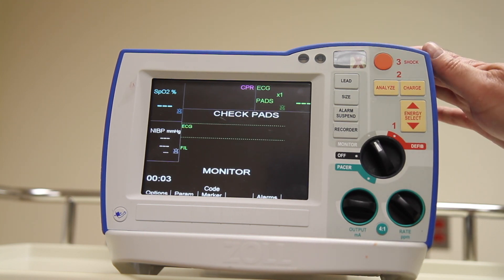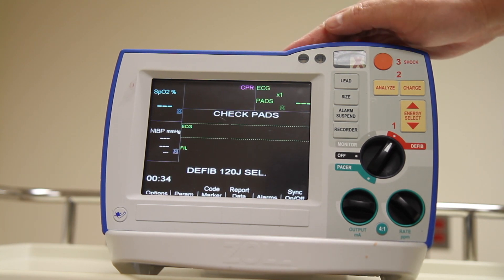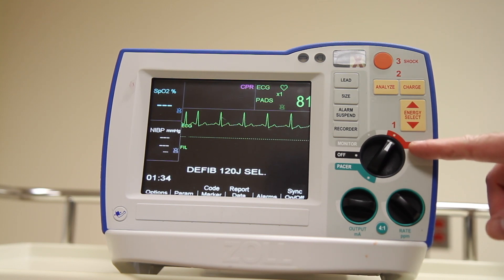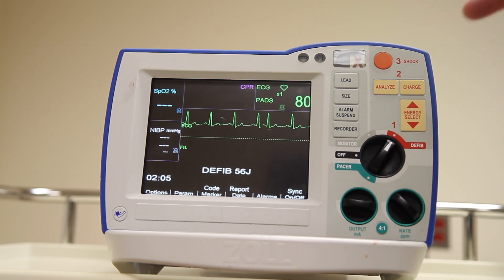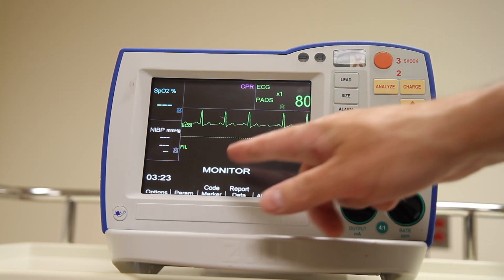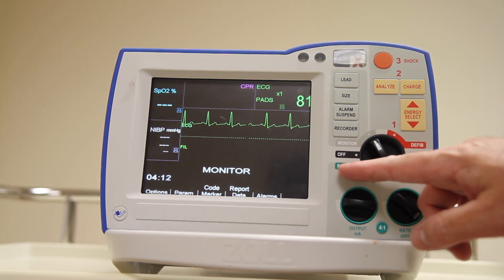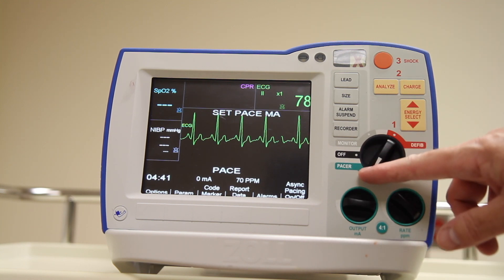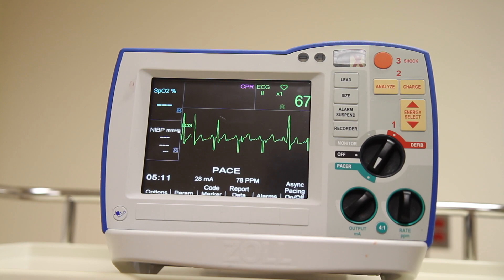Overview of Controls HD 1080p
Detailed overview of the controls of a Zoll R series monitor defibrillator produced for participants at the Patient Safety Institute.